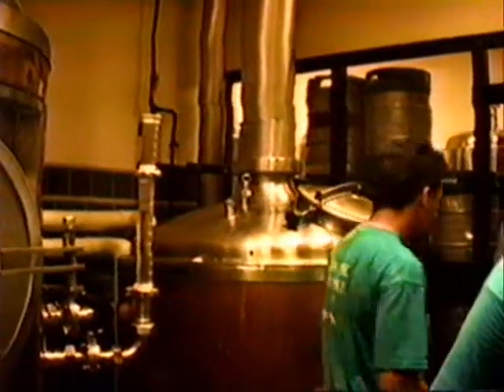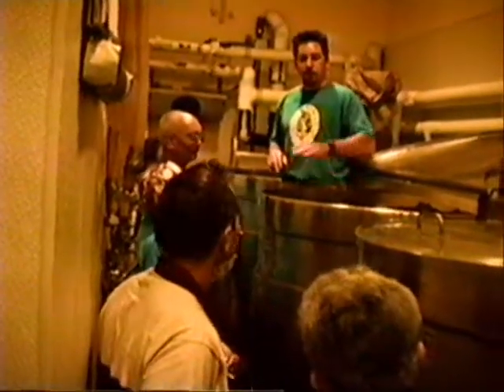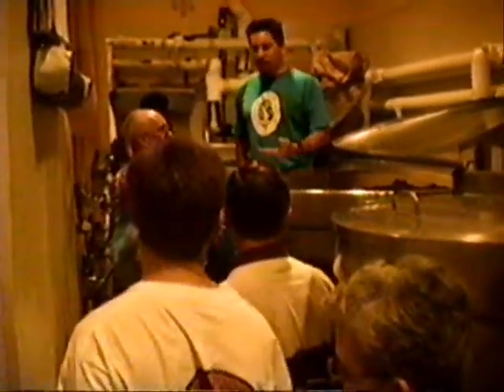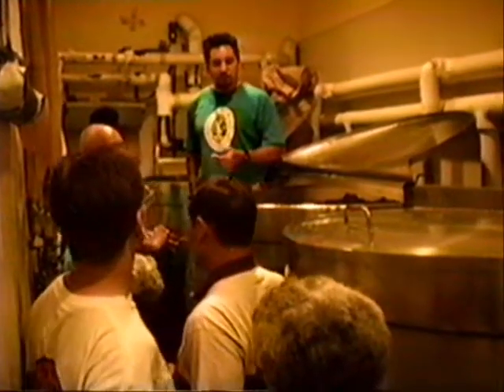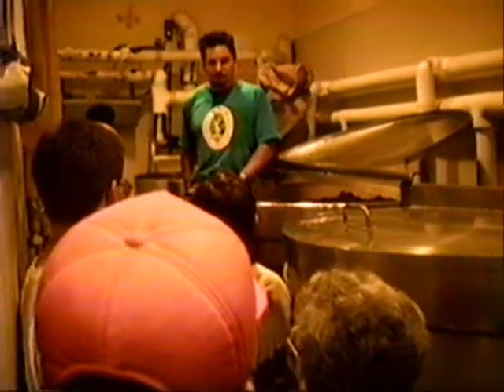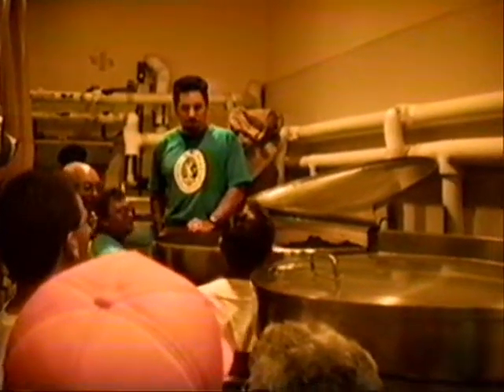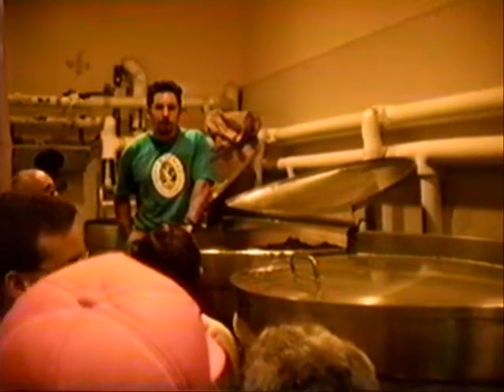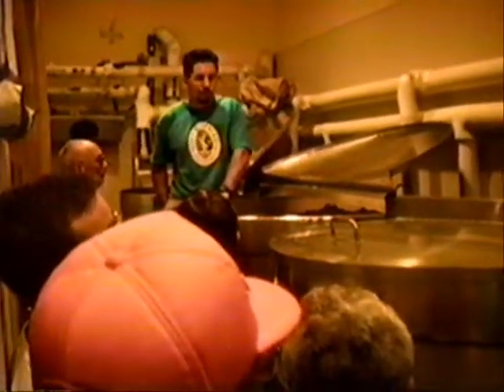Philadelphia Brewery Tour 7 - Dock Street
Pennsylvania Brewery Historian Rich Wagner conducts a 1994 tour of standing brewery buildings in Philadelphia. Lunch stop at Dock Street. Tour by brewer Jon Bergman. July 14, 1994